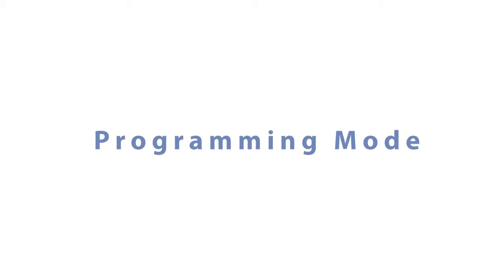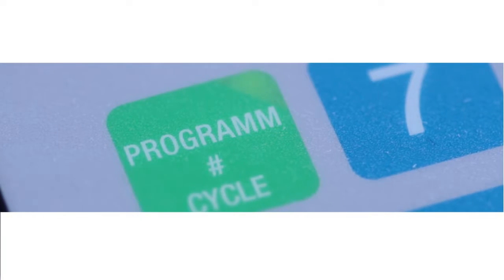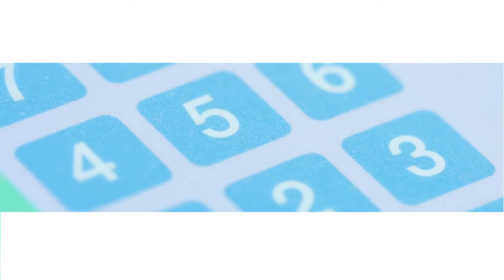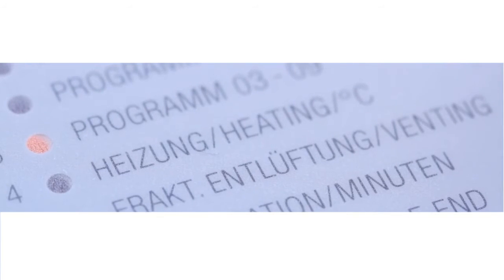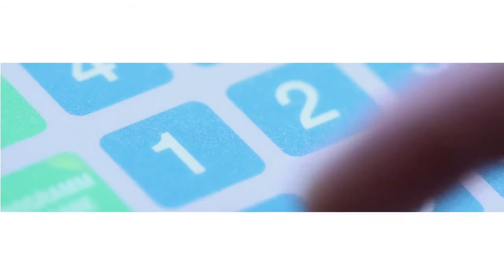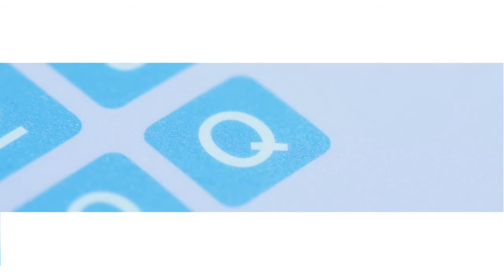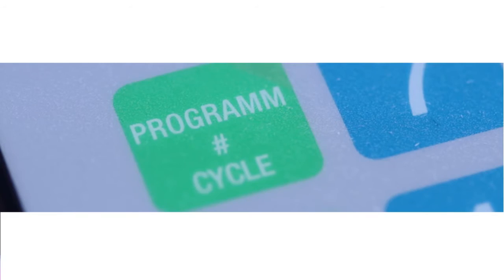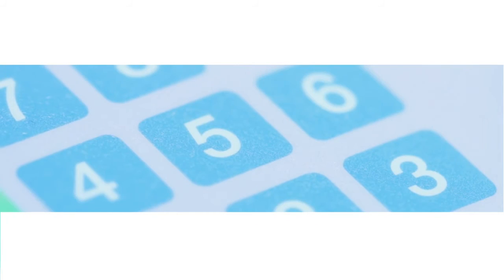CertoClav Mulitcontrol programmatie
Fiers is verdeler van de CeroClav autoclaven. Deze productvideo geeft een duidelijk beeld van hoe de programmatie bij de CertoClav multicontrol loopt. Meer info op